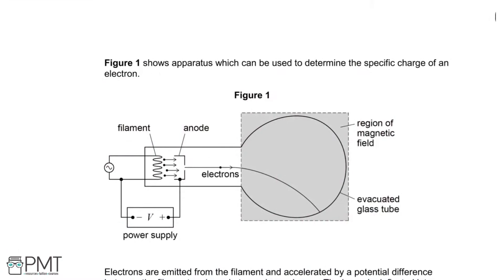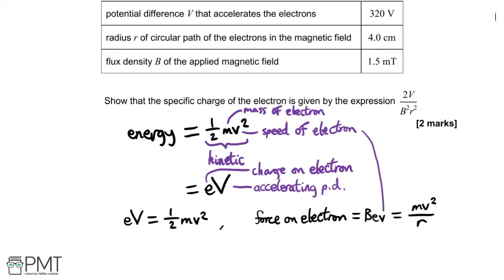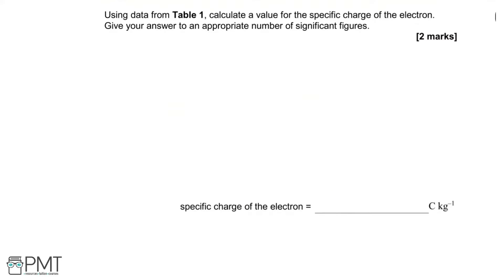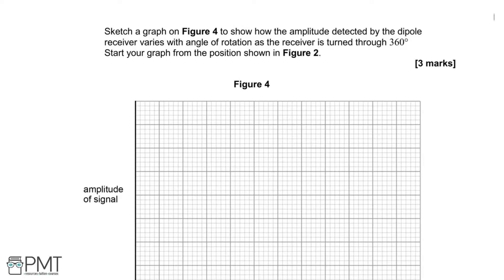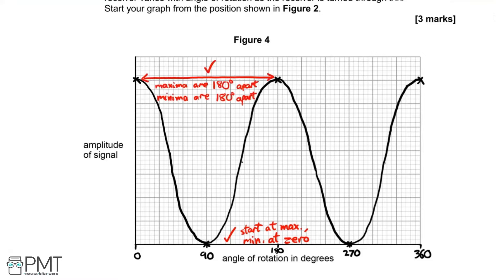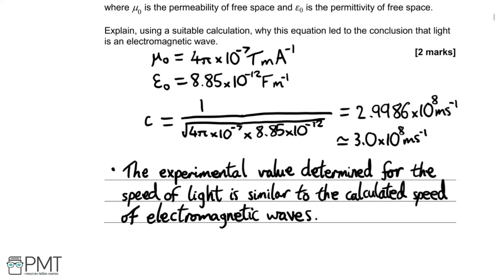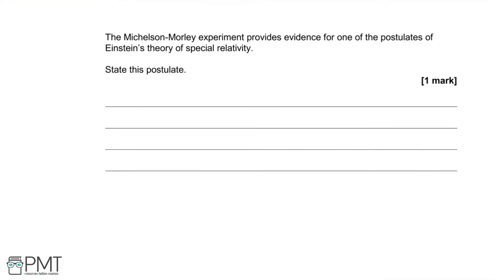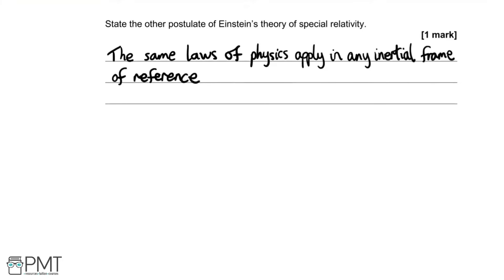Physics A-level - June 2018 Paper 3B-D | PMT Education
These are model solutions for Physics A-level Paper 3B-D, June 2018 series.

You can download a PDF copy of the solutions, as well as the question paper and mark scheme for this and all other Physics A-level Paper 3B papers here:
You can also find other video solutions on this page.

0:00:00 Intro
0:00:09 Question 1 - Turning Points
0:08:53 Question 2 - Turning Points
0:15:49 Question 3 - Turning Points
0:27:13 Question 4 - Turning Points

- and they're all totally free! These include detailed notes, flashcards, mind maps, definitions and questions by topic for the whole of Physics A-level, as well as a whole range of resources for other subjects and levels.